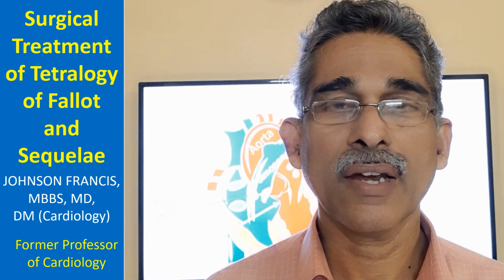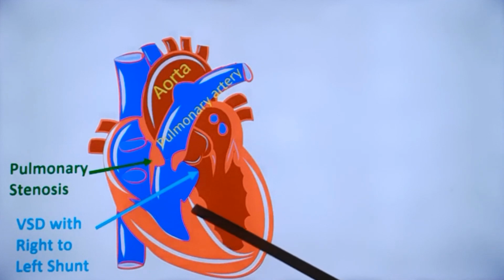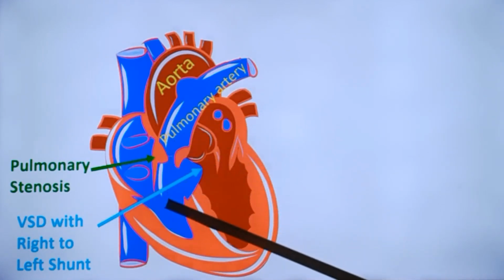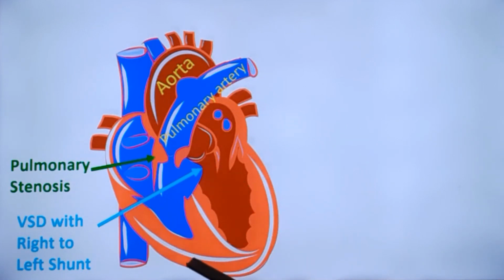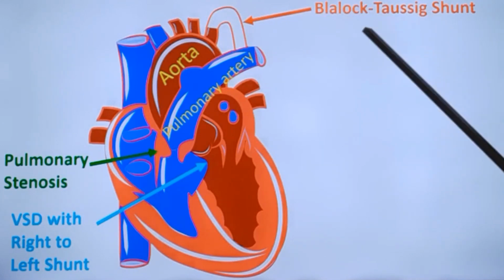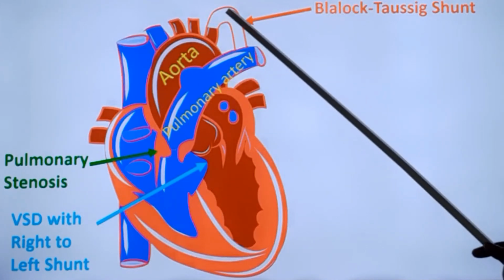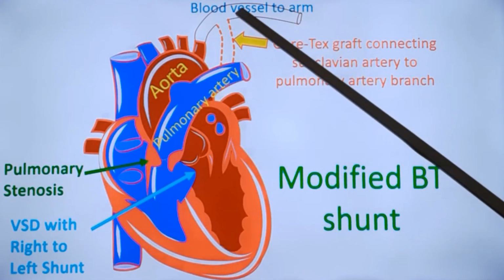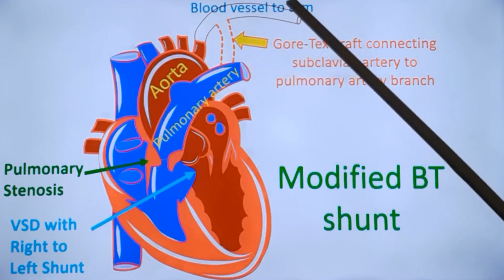Surgical Treatment of Tetralogy of Fallot and Sequelae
Tetralogy of Fallot is one of the commonest cyanotic congenital heart diseases. As the name implies, there are four defects. One is ventricular septal defect, second is overriding aorta, third is pulmonary stenosis, usually right ventricular outflow tract stenosis and associated right ventricular hypertrophy. Overriding aorta with ventricular septal defect causes right to left shunt and cyanosis so that in infancy, cyanotic spells may also be there and squatting is one of the important symptoms of tetralogy of Fallot. There are several surgical options for tetralogy of Fallot and also some sequelae for these, we will see.

This is the diagrammatic representation of tetralogy of Fallot. You can see the ventricular septal defect and aortic over ride. Right to left shunt is also visible. There is right ventricular hypertrophy. Pulmonary stenosis, which is usually right ventricular outflow tract stenosis. Sometimes there could be associated annular stenosis as well and valvar sometimes. So this is tetralogy of Fallot. The right to left shunt causes cyanosis, clubbing and other features of tetralogy of Fallot. Straight forward surgical approach should be repair in infancy itself, when a patch is used to close the ventricular septal defect. Right ventricular outflow tract is resected so that the narrowing is removed. But sometimes, when there is annular stenosis, you may have to widen the right ventricular outflow tract, with a trans-annular patch. This will almost invariably result in severe pulmonary regurgitation. Severe pulmonary regurgitation initially will be tolerated, but in the long run, it can cause problems and some have resorted to pulmonary valve replacement later on. And right ventricular hypertrophy and the abnormal architecture of the right ventricle, can predispose to late arrhythmias and sudden cardiac death in repaired tetralogy of Fallot. That is why they need follow up for arrhythmias. Post operative arrhythmias, long term arrhythmias, an important cause of sudden cardiac death in repaired tetralogy of Fallot. When there is severe pulmonary regurgitation after using a trans-annular patch, for tetralogy of Fallot repair, that is also another reason for increased chance for arrhythmias, ventricular arrhythmias after repair of tetralogy of Fallot. The risk of sudden cardiac death in operated tetralogy of Fallot is 25 to 100 fold than the general population and it can occur decades after correction. The risk is related to QRS duration more than 180 milliseconds. The QRS widening is related to pulmonary regurgitation, right ventricular dilatation and conduction defect. Atrial arrhythmias are also common after TOF repair. Hemodynamic effects of pulmonary regurgitation include chronic right ventricular volume overload, right ventricular dysfunction and exercise intolerance. Pulmonary valve replacement can decrease QRS duration, and stabilize right ventricular function. Though the timing is unclear, earlier would be better than later. Right ventricular function can be evaluated by echo or magnetic resonance imaging. Those who had pulmonary valve atresia or anomalous left anterior descending coronary artery may have had prosthetic or homograft conduits with or without a valve placed between the right ventricle and pulmonary artery. Endothelial overgrowth can occur within the conduits and cause obstruction of the right ventricular outflow tract. This can be treated with balloon dilatation or surgical replacement of the conduit.

When an immediate intracardiac repair is not feasible, in certain cases of tetralogy of Fallot, especially due to poor development of the pulmonary arteries, then palliative procedures are done. Blalock-Taussig shunt or classical Blalock-Taussig shunt, one of the oldest palliative procedures, seldom done now a days, is division of subclavian and anastomosis to pulmonary artery. This will improve the pulmonary blood flow and relieve cyanosis. But this has some problems. One, the flow may be increased in the long run, leading to pulmonary hypertension and pulmonary vascular disease. Second, you are removing the blood supply to the arm. This could lead to exercise related symptoms in the arm, and sometimes, also subclavian steal syndrome, as there could be retrograde flow into the exercising arm, from the cerebral circulation. And, usually this done, Blalock-Taussig shunt, classic shunt, opposite to the side of the aortic arch. That is to prevent kinking of the subclavian when it is brought down to anastomose with the pulmonary artery. Those who have undergone Blalock-Taussig shunt, may develop pulmonary artery stenosis sometimes.between the pulmonary artery and the subclavian artery.